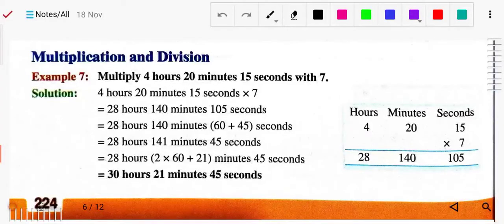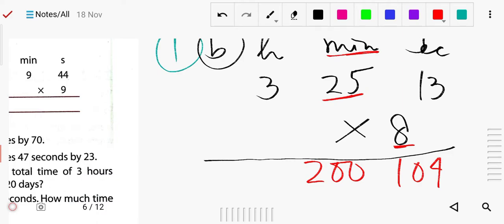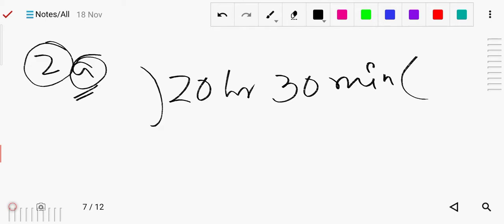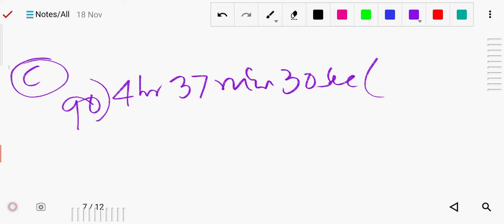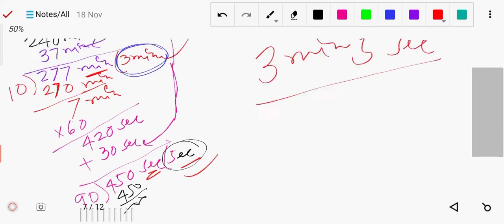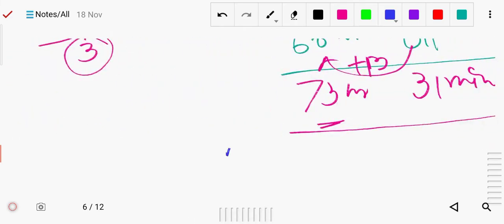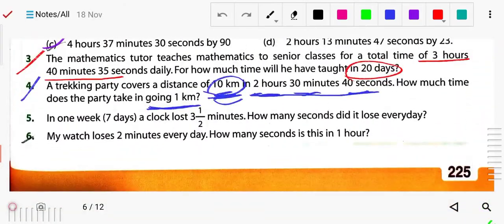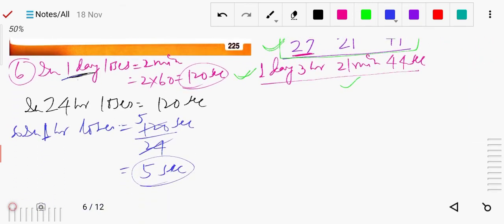Math Class 4 Ex 14D (Multiplication and Division of Time)